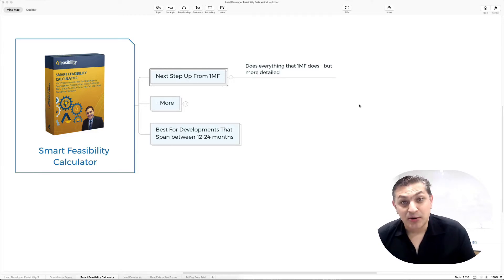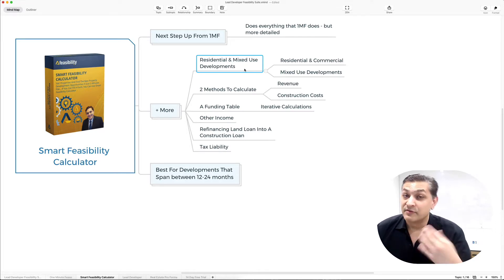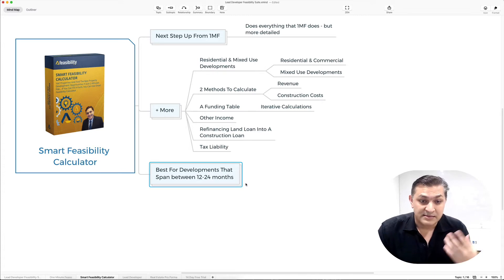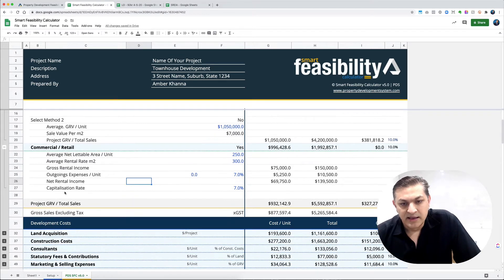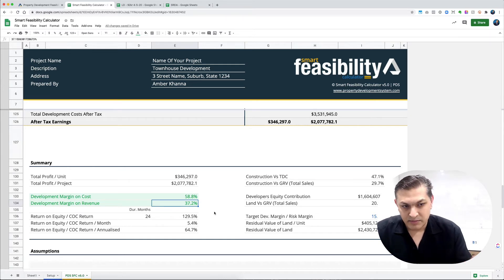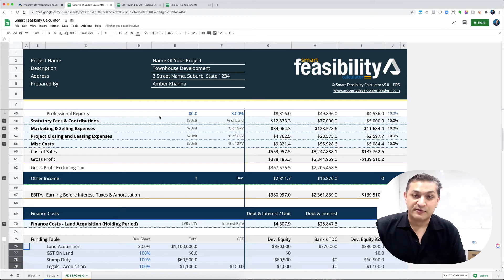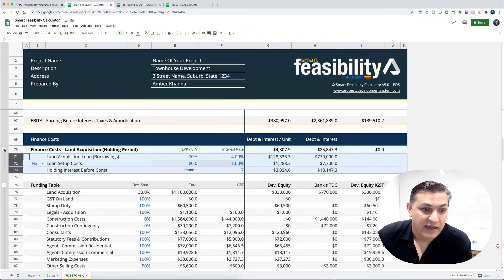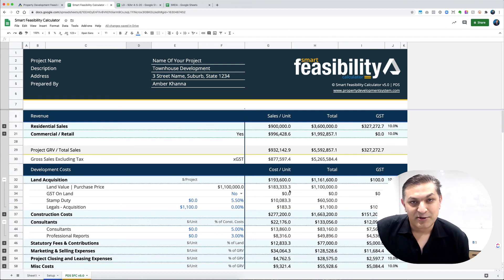Property Development Feasibility: Smart Feasibility Calculator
Lead Developer - Is One Of 4 Power Property development Feasibility Applications In Lead Developer - Property Development Feasibility Suite
Detailed Property Development Feasibility Application With Cash Flows Using S-Curve Distributions, Custom Cost Codes & Multiple Financing Options
Comprehensive Real Estate Proforma And Property development Feasibility Study Analysis To Determine Highest-Best Use Of A Site, Create Professional Financial Reports, Attract Investors, Get Finance, And Move Forward With Confidence Knowing Exactly How Much Money You’re About To Make In Your Property Development Project. World's First Property Development Feasibility Software To Be Listed On Google Marketplace.